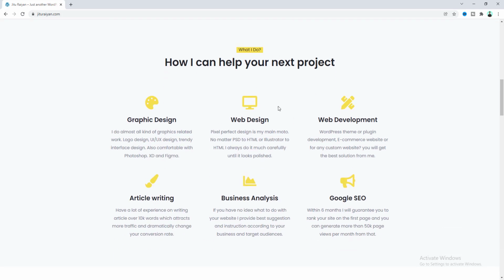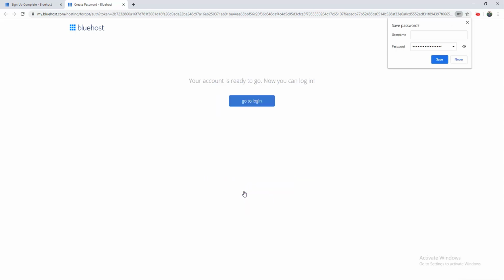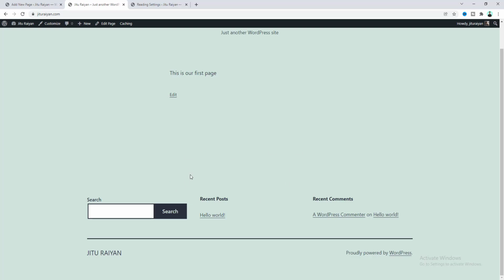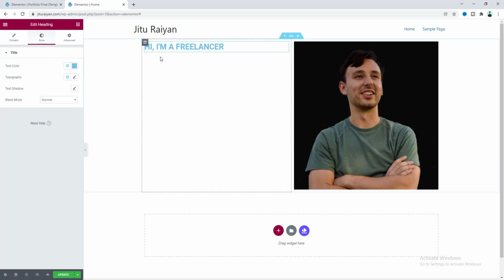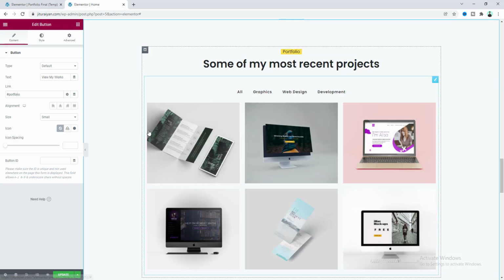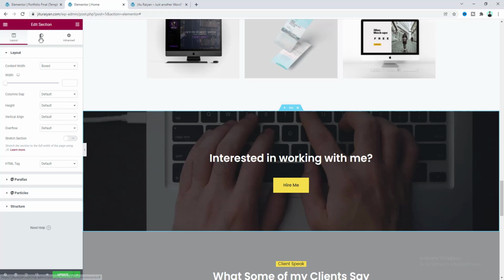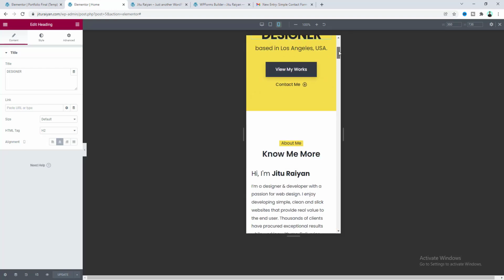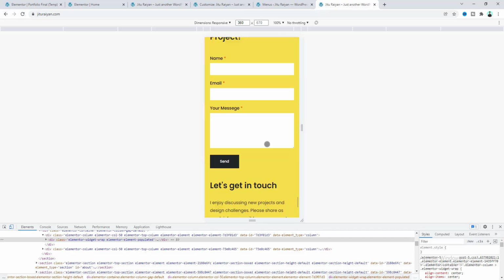How to Make Portfolio Website in WordPress with Elementor | WordPress Portfolio Design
In this WordPress Portfolio Design tutorial,  I'll show you how to Make Portfolio Website in WordPress with Elementor.

Timestamp:

00:00 Introduction
02:39 Easy 4 Steps
03:06 Domain and Hosting (50% OFF)
10:01 Install WordPress
16:21 Install Theme
18:00 Install Elementor
21:32 Elementor Basics
28:48 Import and Customize Portfolio Template
41:42 Create Contact Form
45:19 Responsive
46:58 Header and Footer Customization
53:36 Final Check
54:34 Conclusion

If you are a freelancer, web developer, photographer, agency owner or any kind of small business owner, nowadays the first thing you have to have a portfolio website. So today I'm gonna show you how to create portfolio website in WordPress using Elementor.

We have created our website by following easy 4 steps:

First you need to get a hosting. You can purchase the hosting from the link above at a very affordable price. They will also give you FREE domain for the first whole year.

After buying domain, you also need to install WordPress on your website. And after that, we also need to install a theme and some plugins including the Elementor Page Builder.

After installing Elementor, I have give you some basic idea of how Elementor works and you can build your page by using Elemnentor. Here we didn't create our Elementor portfolio page from scratch. Instead I give you the full portfolio template for FREE. You need to just download and import that template, and change the content. You don't need to design the portfolio website.

Inside the portfolio page, we have created a banner section where you can add your own image, an about me section where where you can talk something about yourself and add your other information.

Then, in the services section you can include all the services which you can provide to your clients. After that, I will also show you how you can add your own portfolio in the portfolio section. And also add a call to action section.

There is also a testimonial section where we add client feedback with their name and images.

This whole website is fully responsive from tablet, mobile and other devices. Finally, I have shown you how you can customize the header and footer of this website and add a logo and the navigation menu.